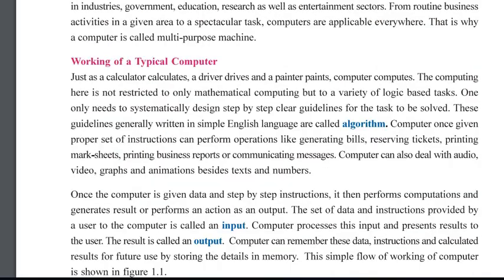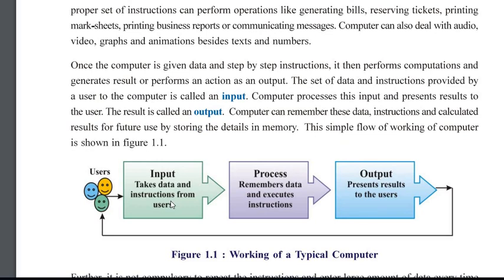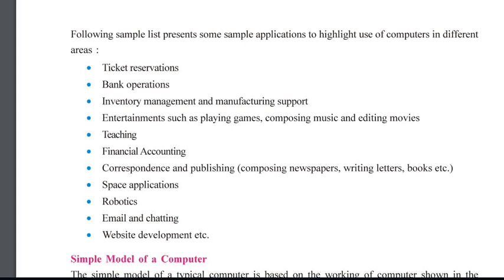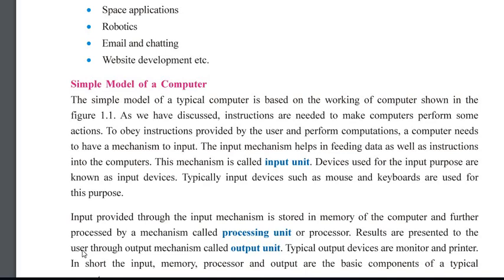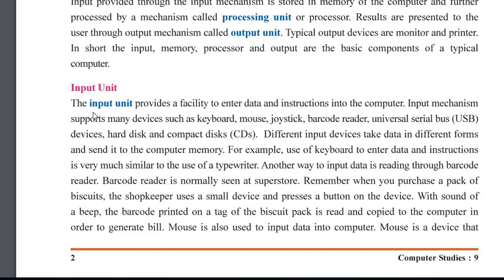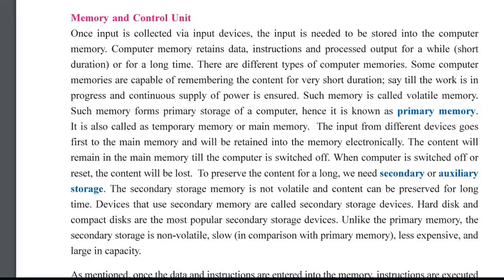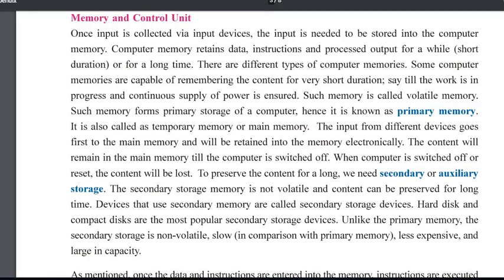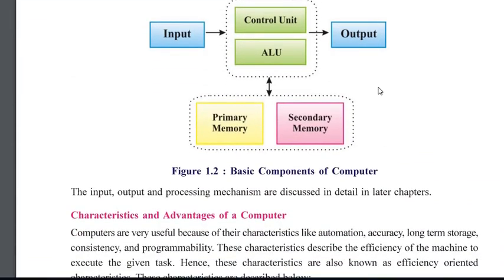standard 9 computer ch1-Introduction to computers(part-1)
Standard-9
Subject: Computer
Ch-1 Introduction to computer(part-1)